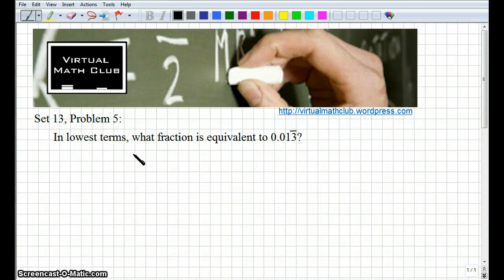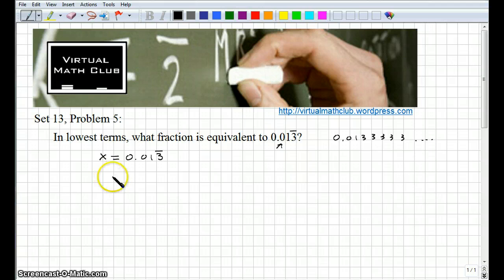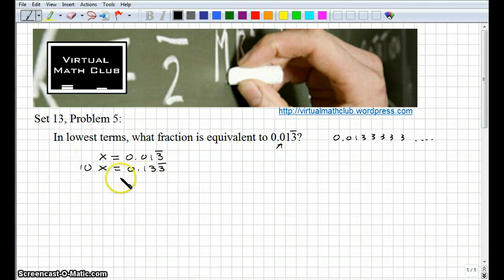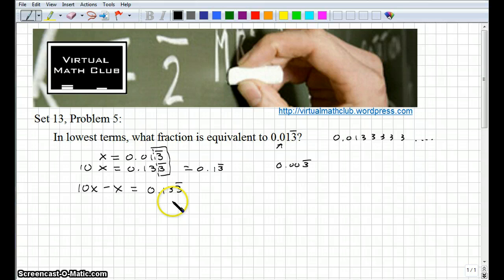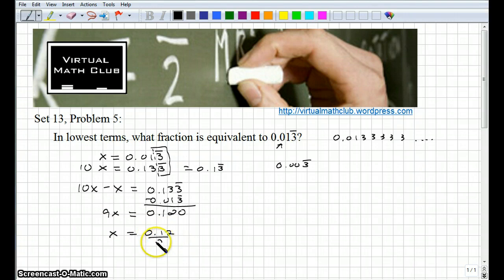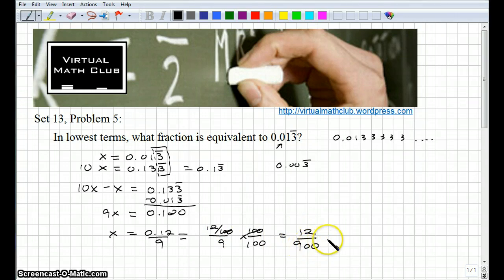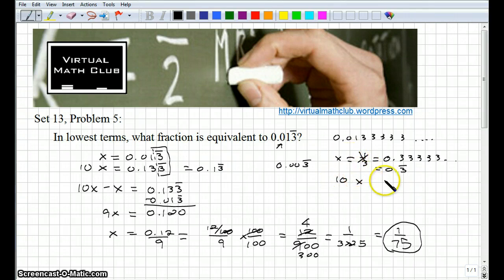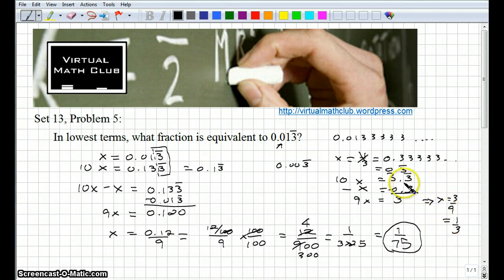Set 13 Problem 5